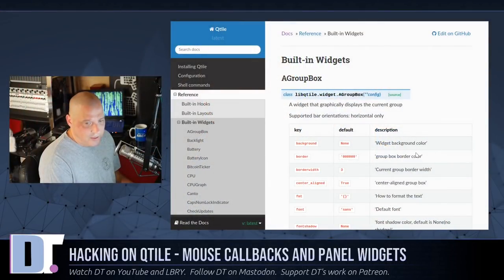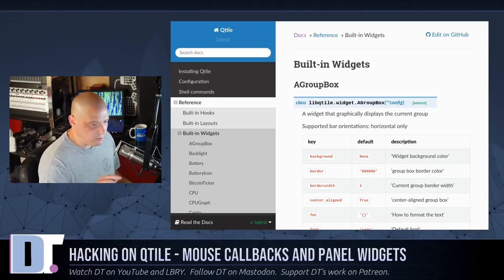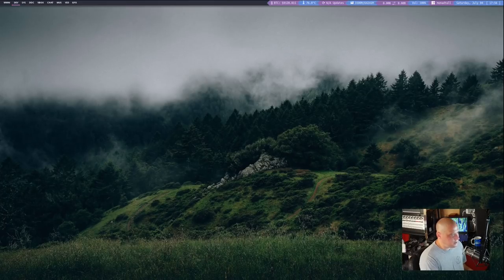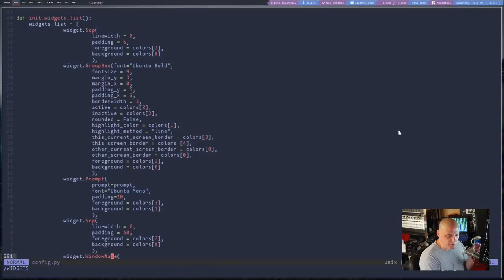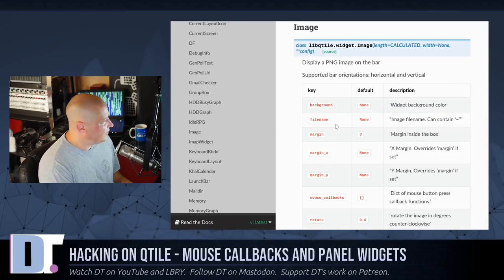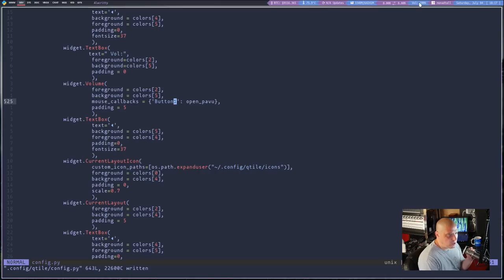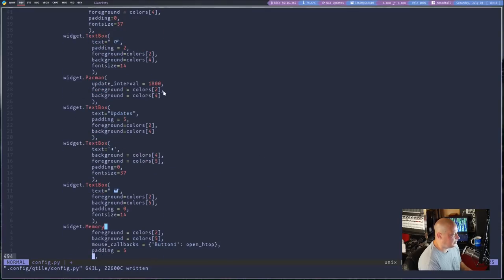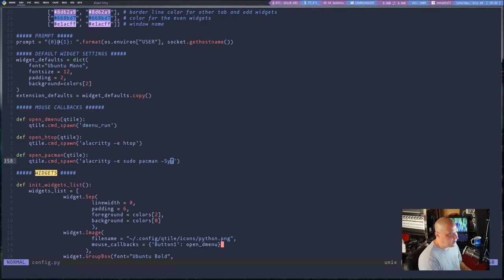How To Make Widgets In Qtile Clickable Events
I recently discovered that you can make any widget in the Qtile panel a clickable event using mouse callbacks.  This opens up a world of possibilities!  So I go through the process of adding some of these mouse callbacks to my config.